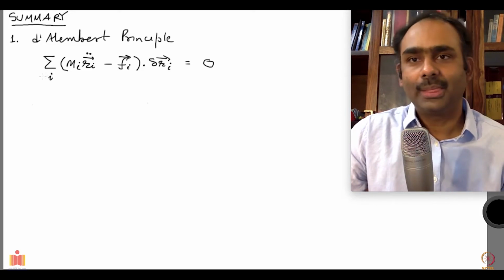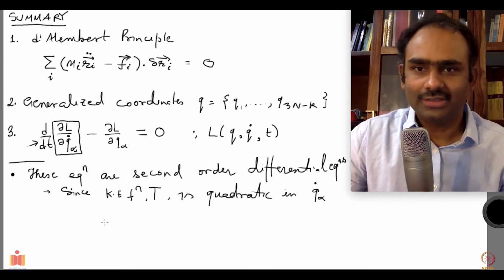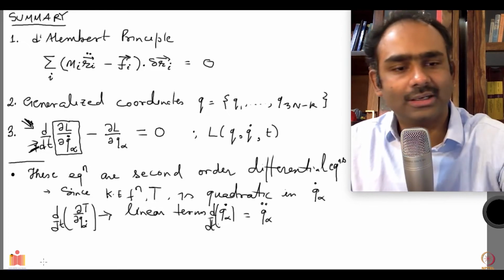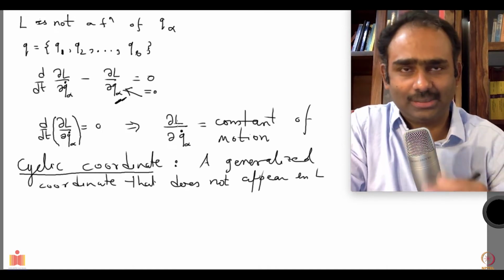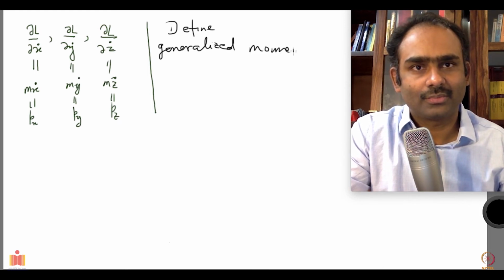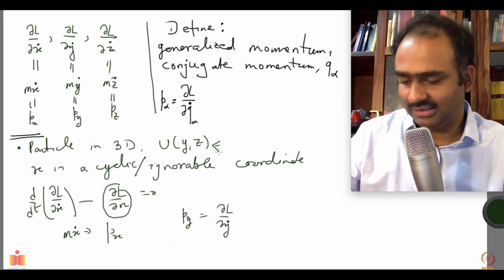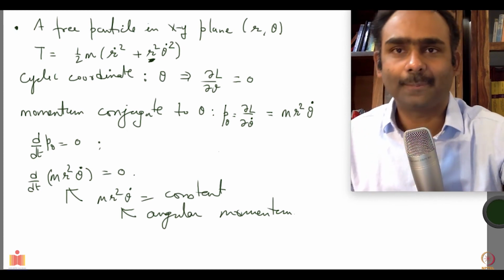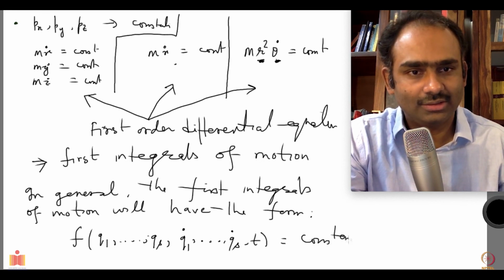Cyclic coordinates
Subject:Physics